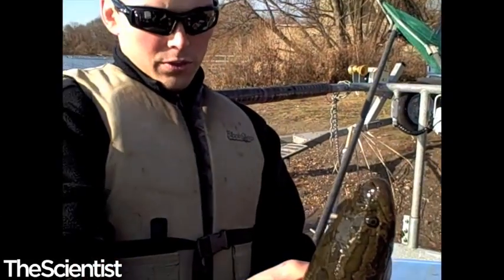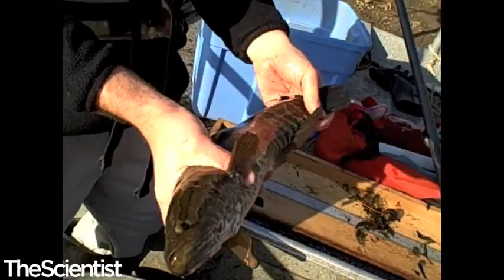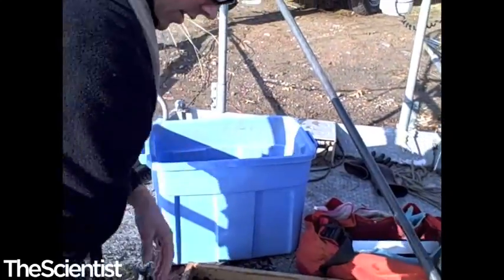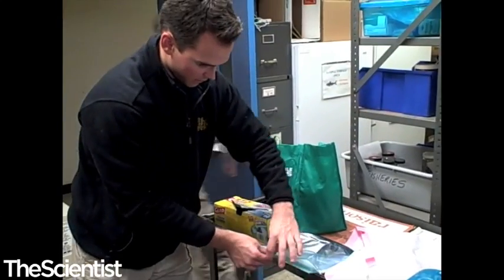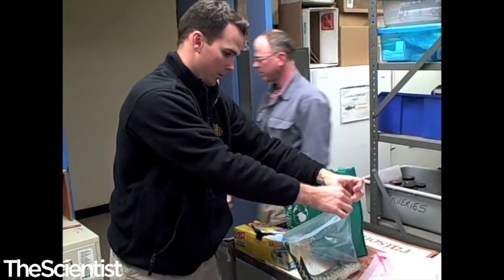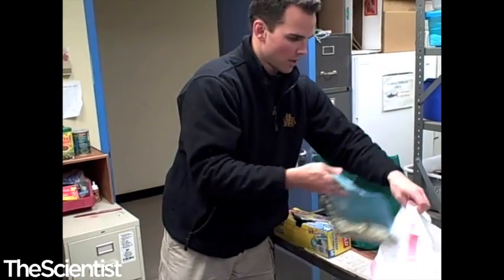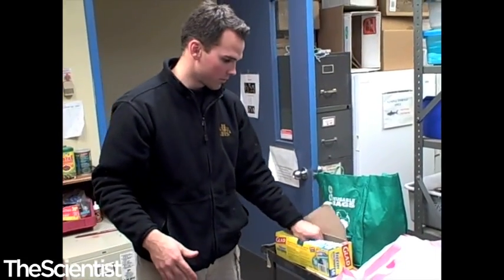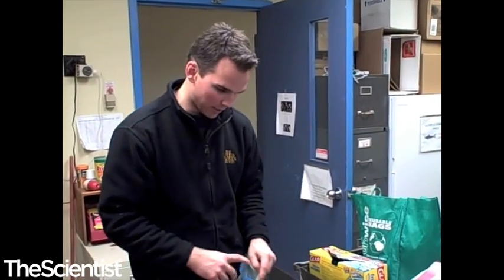Frankenfish2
Biologist David Keller explains the research project involving the Northern Snakehead of Philadelphias FDR park